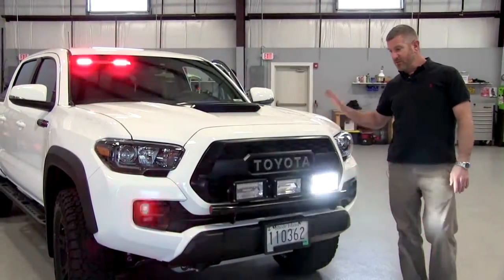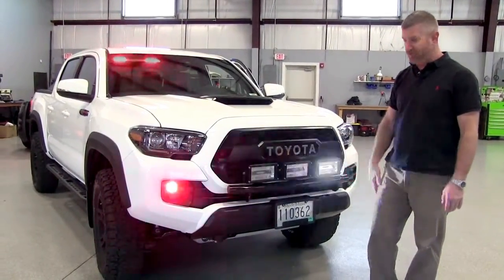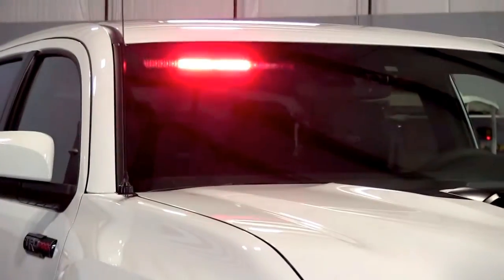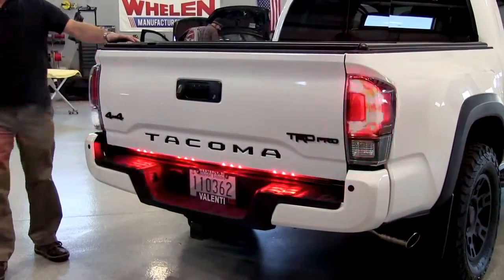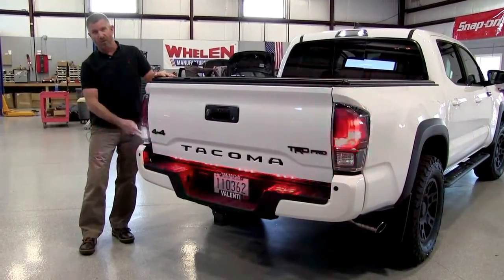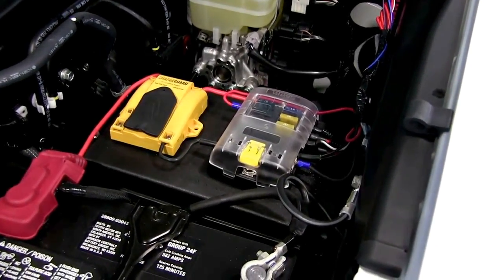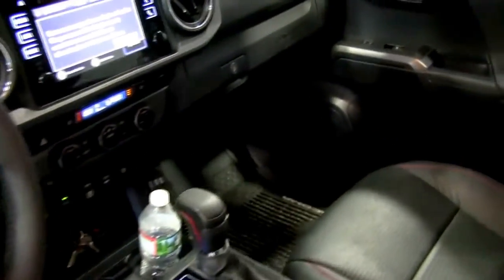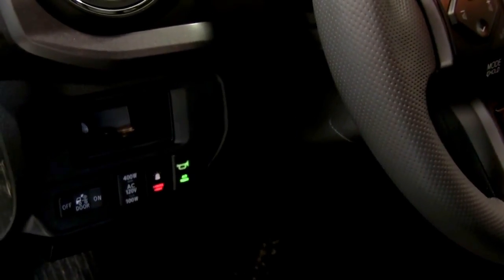Lou's Truck - StrobesNMore.com